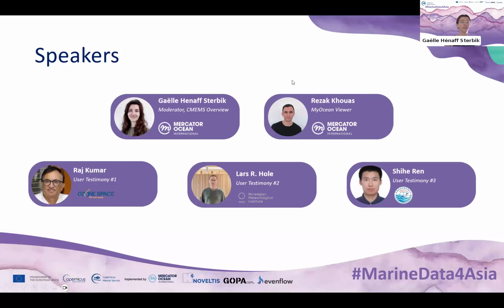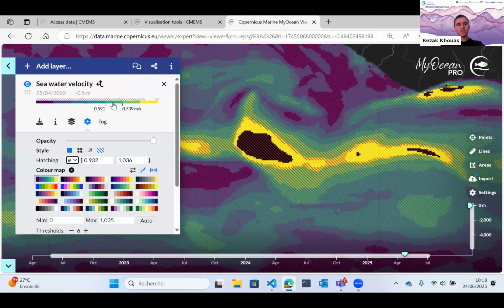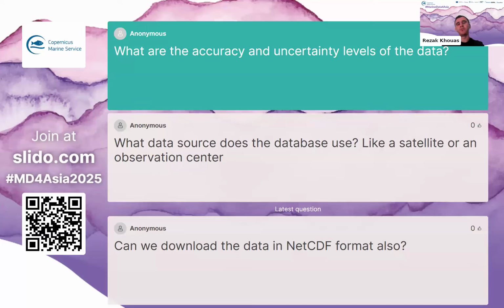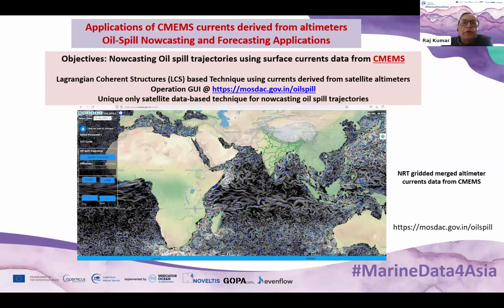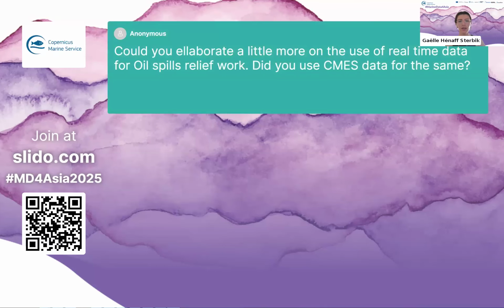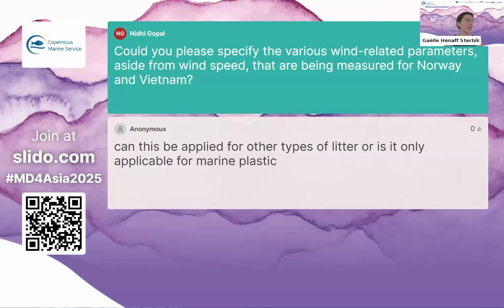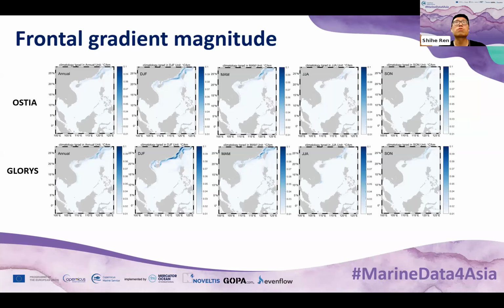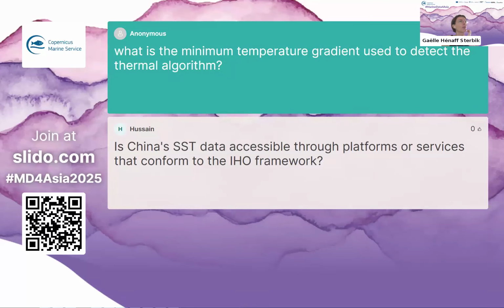Marine Data 4 Asia - Session #1 - 24 June 2025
00:03:33 : Copernicus Marine Introduction
00:10:12 : MyOceanPro demonstration
00:42:40 : User testimony #1 - Raj Kumar
01:15:30 : User testimony #2 - Lars Hole
01:31:56 : User testimony #3 - Shihe Ren